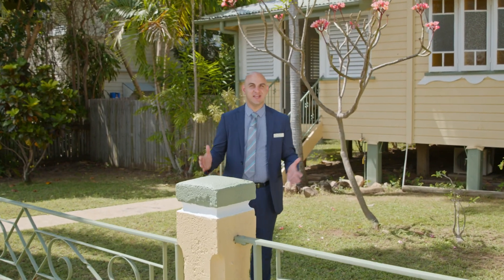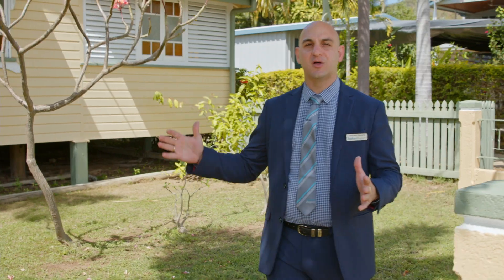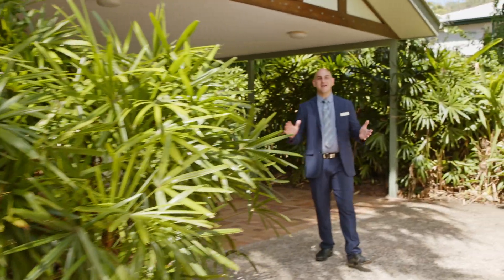5 Evans Street, Belgian Gardens, Townsville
Double The Fun With Two Houses On One!

When opportunity, privacy, quality, and the best of both worlds combine, you get this immaculately presented property in Belgian Gardens: Explore Property proudly welcomes you to 5 Evans Street. Delivering a title with two separate dwellings, 5 Evans Street presents an incredibly unique opportunity to secure 1,012 square metres of established, tropical dreaminess complete with an updated yet traditional, pre-20's Queenslander in the front and a Balinese resort style home in the back. In an unbeatable city-fringe location and enveloped by luscious greenery, this expansive residence offers an unmatched lifestyle for the new owners.

As you step through the front door of the original Queenslander, your breath is taken away by the vast attention to detail. Traditional features such as cladded walls, polished timber floors, angled ceilings and stained-glass casement windows give you a taste of a time that has passed whilst modern features such as the plantation shutters and crisp, neutral tones provide a contemporary aesthetic. A large sleepout makes the perfect master suite, whilst the other two bedrooms are spacious and airy. A separate lounge area makes a great theatre space whilst the kitchen at the rear is spacious and has everything the modern chef needs to create culinary magic.

Down the back steps is a large, paved outdoor entertainment area with undercover carport, with the convenience of direct access to the family bathroom that has ample space, a shower over bath configuration and second, separate toilet. Continuing through the space, you find yourself at the entrance of the second dwelling, hugged by greenery and with a small, timber deck inviting you in.

When you step through the entrance, allow yourself to be transported to another world. The space is flooded with natural light gleaming off the polished timber floors while the warm tones continue to create the ultimate sense of comfort and relaxation. Straight ahead and through the large, sliding doors is the outdoor deck, dripping with timeless luxuriousness where you can feel like you are on holidays 24/7. Encapsulating the breezes through the fresh green foliage, the sparkling, in-ground infinity style pool is the ultimate escape from the heat! Back inside and to the left is the bedroom wing, with two large bedrooms, both with built-ins and separated by a thoughtful Jack and Jill style two-way bathroom and separate toilet to service the family.

Situated at the rear and substantial in every way, the master suite truly encompasses the resort lifestyle with sliding plantation shutters throughout allowing the light and breezes to flow freely throughout the space and opening directly out to the entertainment deck and poolside area.

5 Evans Street is the very definition of essence and serenity and offers multiple indoor and outdoor living and entertaining areas, perfect for a young, growing, or multi-generational family, or live in one and rent out the other for the perfect investment opportunity to get double the income whilst only paying one lot of rates! Located at the base of Castle Hill and only minutes from the Townsville CBD, The Strand, Pallarenda, a variety of specialty stores, cafes and award-winning restaurants, the position of this property is simply unbeatable and has the whole package. Don't delay on this one-contact a member of our friendly team to EXPLORE this not-to-missed opportunity, TODAY!

**This property is being sold by Auction and in Queensland we can not provide price guides for an auction property. This is because we cannot know how high the bidding will go. A property may appear on a listing website when you search by price. This is only for the purposes of the web search and is not designed as a price guide.